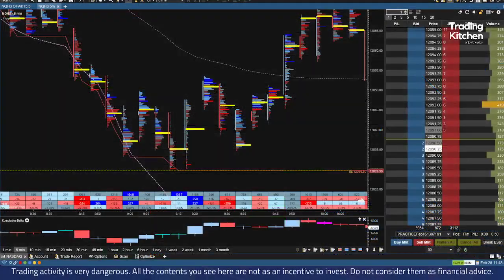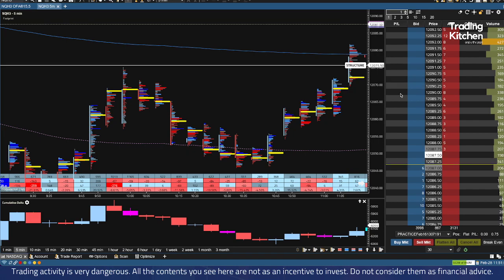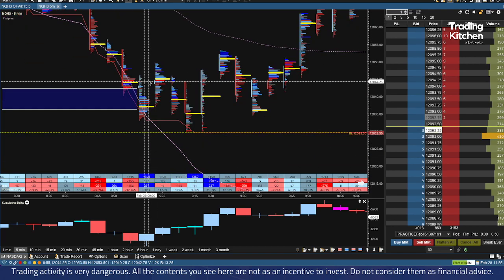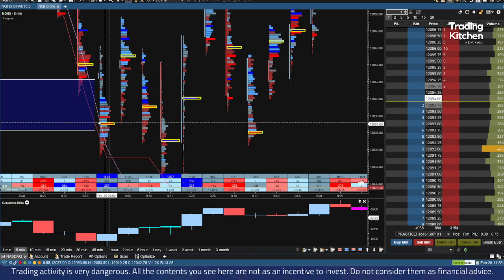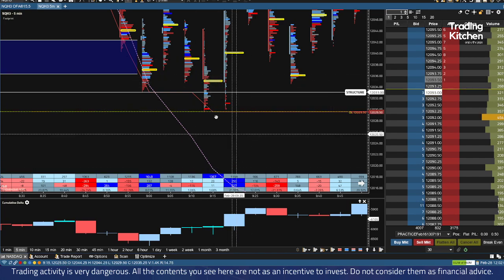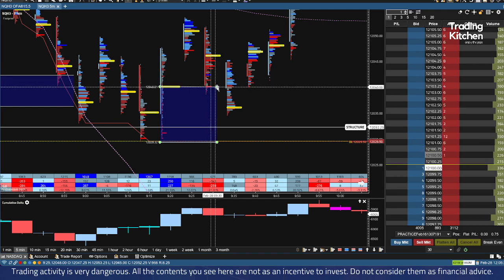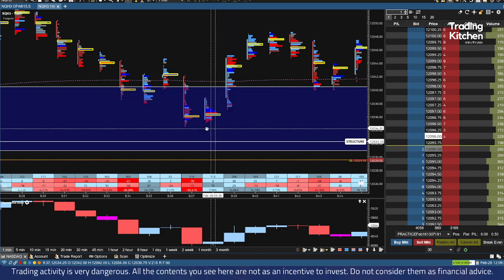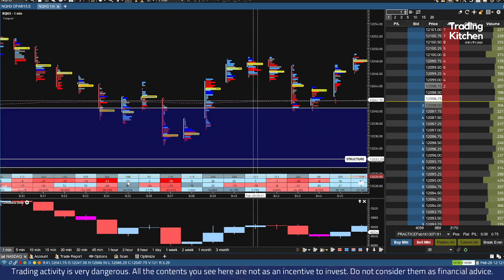FUTURES TRADING - How to spot the real Price action Zones using MOTIVE WAVE Professional Platform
Hi Traders,
This is the first video where I really get into volumetric analysis. I'll show you how I operate, what I look for in detail before opening a trade.

Pit